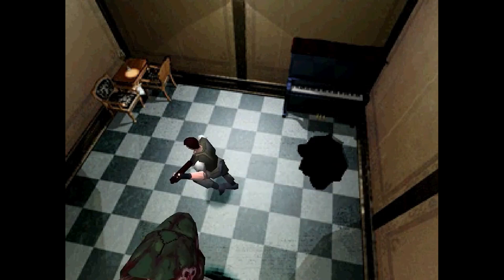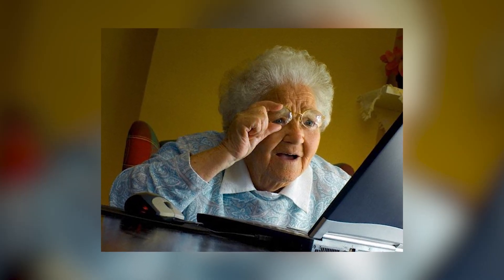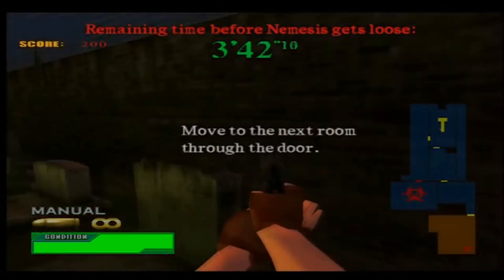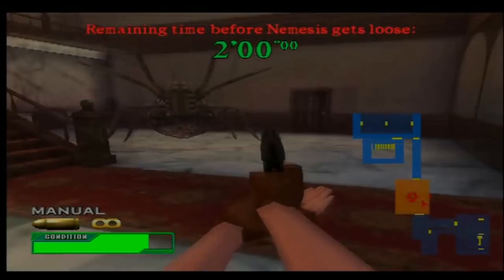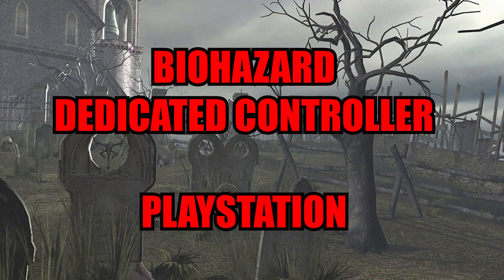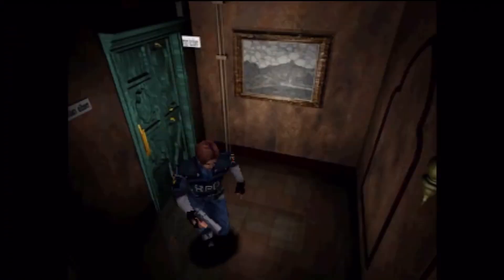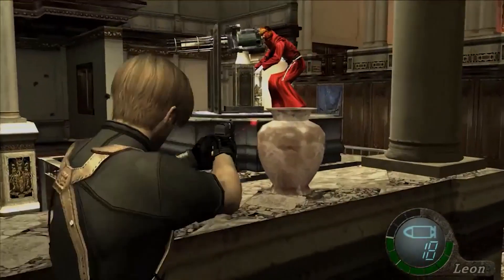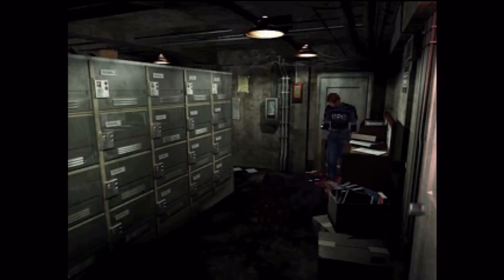The Unique Controllers of Resident Evil - First Aid Spray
Psy rummages through the archives of Resident Evil merchandising to look at some of the franchise's peripherals.

All other music is ™ and © Capcom and their original composers.